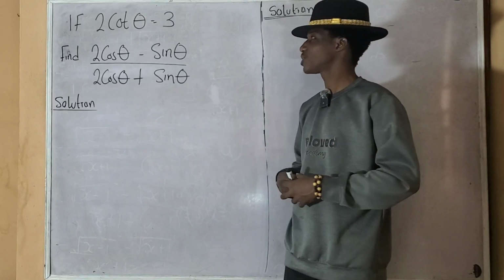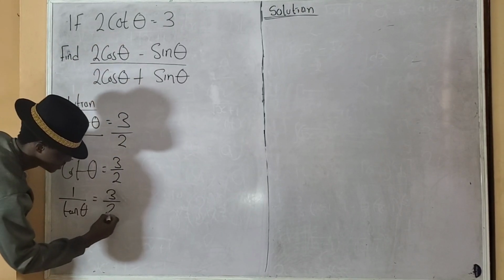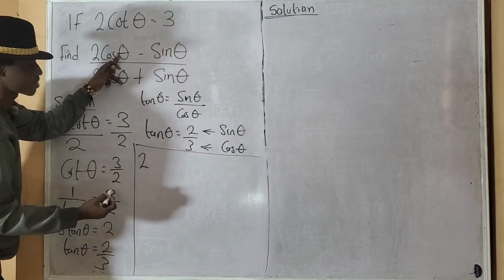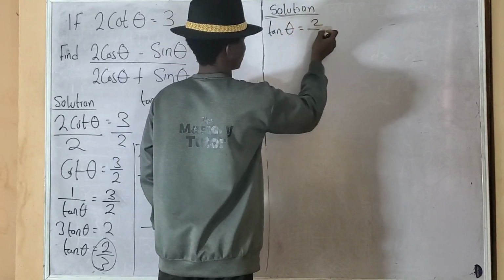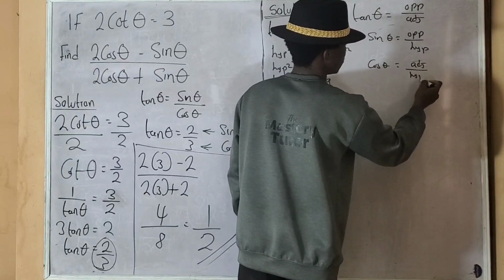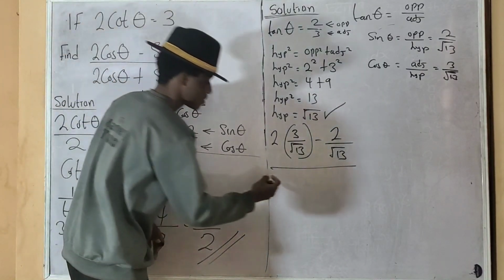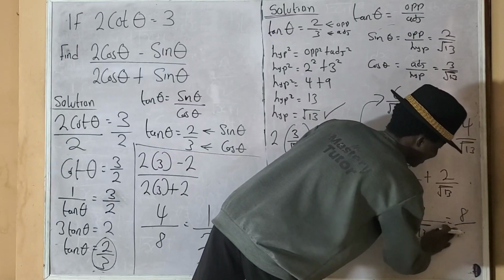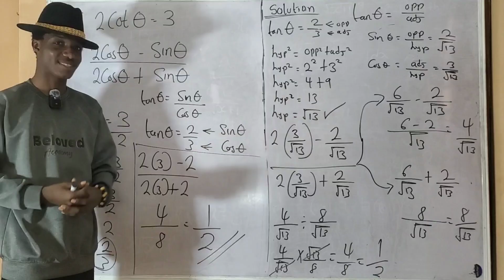Can You Solve This Trigonometry Problem | Find the Value of the Expression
At first glance, this problem looks complicated, but with a proper understanding of trigonometric identities and ratios, it becomes much simpler than it appears.

In this lesson, you'll learn:

How to use the cotangent ratio effectively

How to simplify trigonometric expressions

Algebraic techniques for solving trigonometry problems

Before watching the solution, pause the video and see if you can solve the problem on your own. Then compare your method with the complete step-by-step explanation.